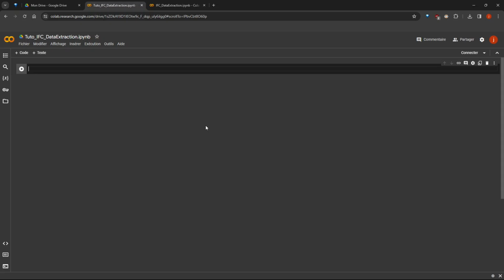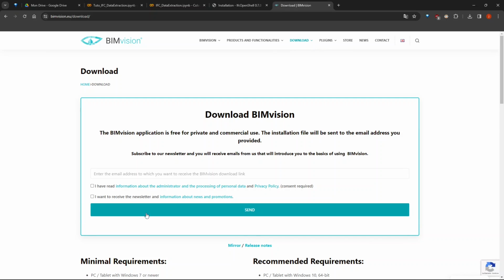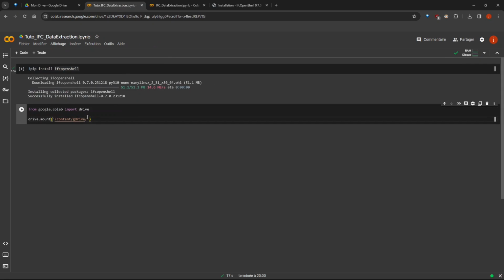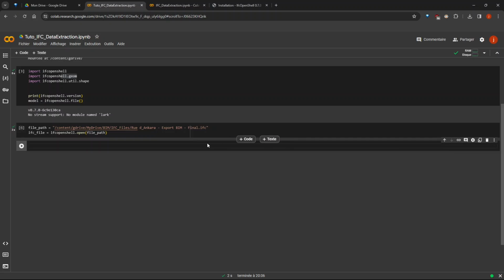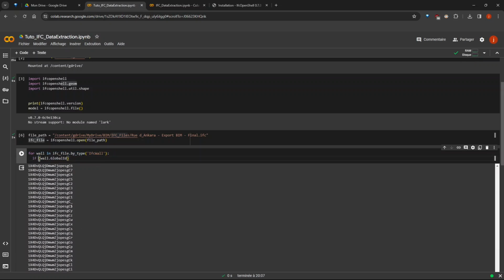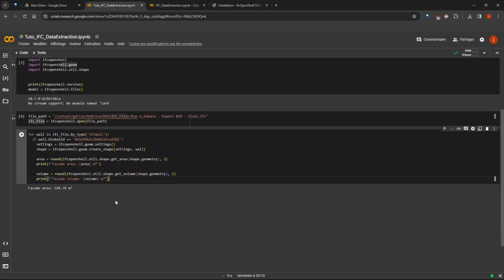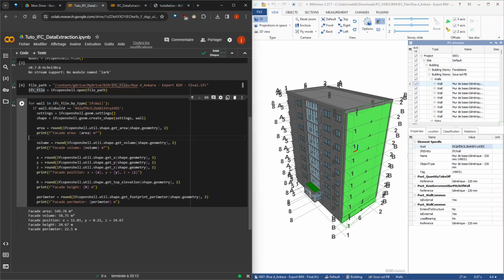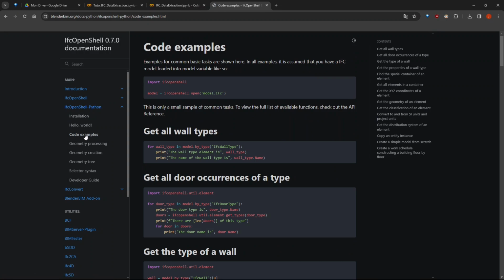Extract information from an IFC file using python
In this video, we are going to see how to extract information from an IFC file using python, specifically by using the IfcOpenShell library. In this tutorial, we are going to compare the results we will get in python to BimVision. BimVision is a light-weight software that helps view an IFC file.

⭐️ Contents ⭐️:
(00:00) Introduction
(00:26) Installing IfcOpenShell
(01:31) Installing BimVision
(02:00) Open an IFC file
(02:55) Coding part
(06:18) Solving the problem
(07:40) Comparison part & conclusion